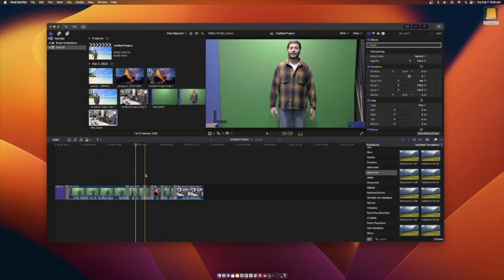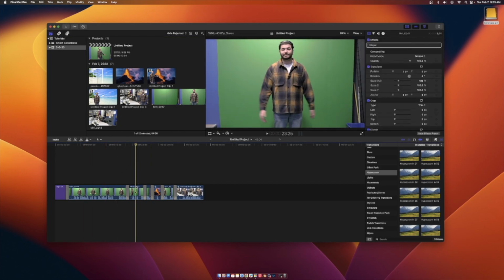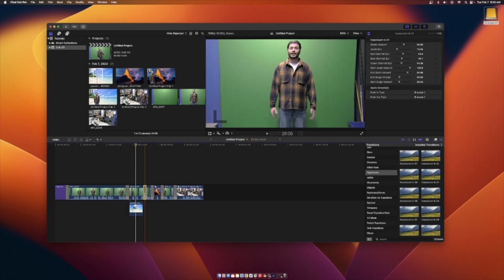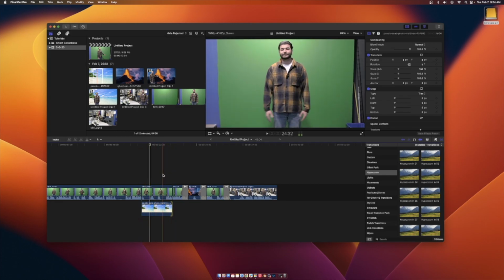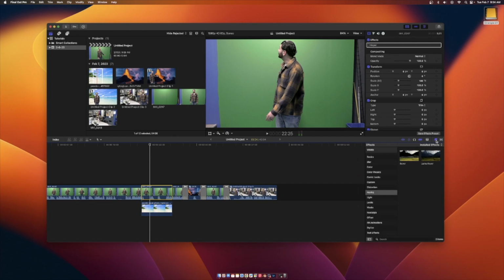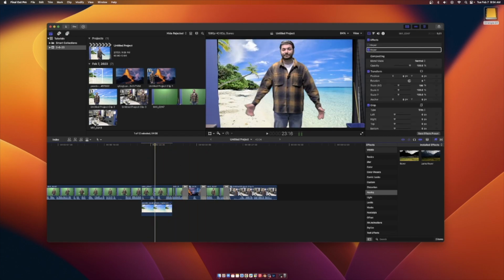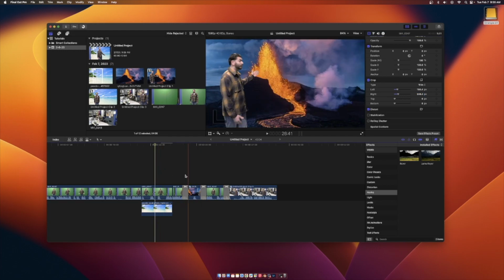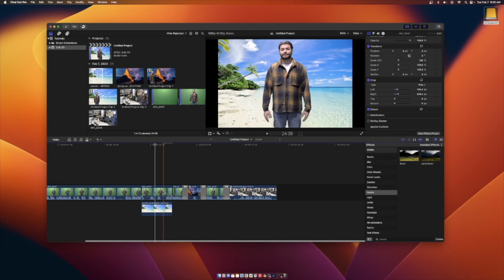Tutorial #12: Keying in Final Cut Pro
This tutorial shows how to take green screen footage and using the keyer effect to take you anywhere.